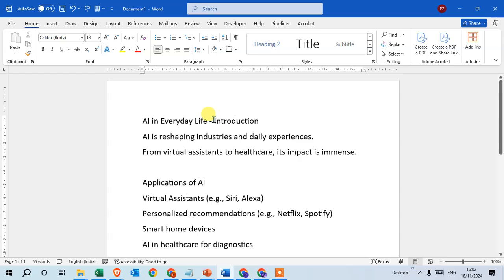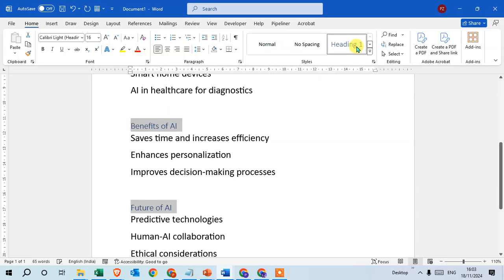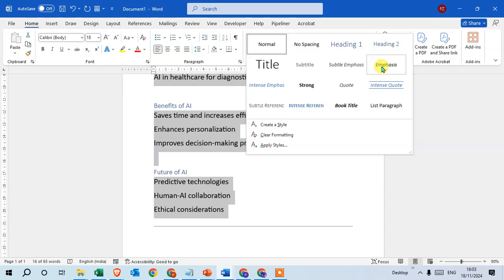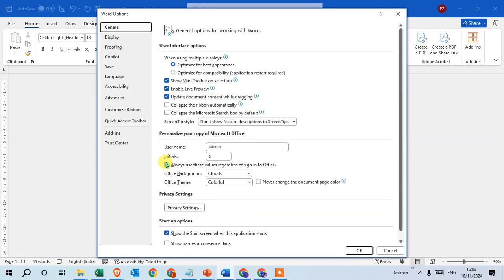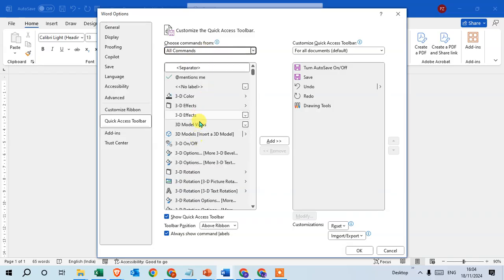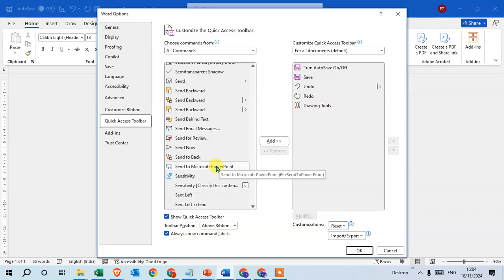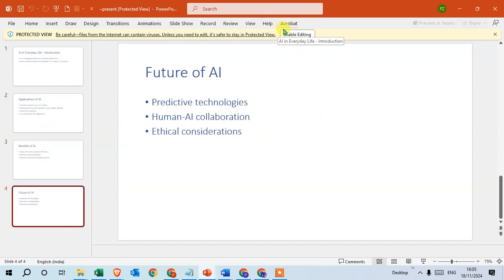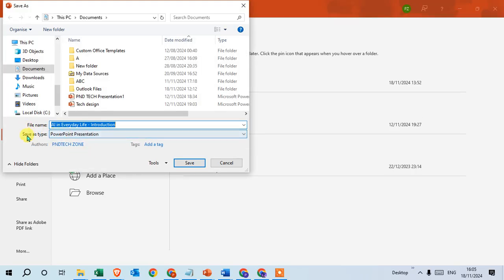How To Convert Word To PowerPoint | Convert Microsoft Word to PowerPoint | Word To PPT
In this video, learn how to convert your Word document into a PowerPoint presentation  | Convert Microsoft Word to PowerPoint with a simple step-by-step process. We show you how to add the "Send to Microsoft PowerPoint" command to your Quick Access Toolbar for easy access. Once set up, you can quickly convert your Word document into a PowerPoint presentation with automatic formatting for each slide.

Once converted, we'll guide you through saving your newly created PowerPoint presentation in the desired location on your computer. Watch the video for clear instructions on how to use this powerful feature in Microsoft Word and PowerPoint.